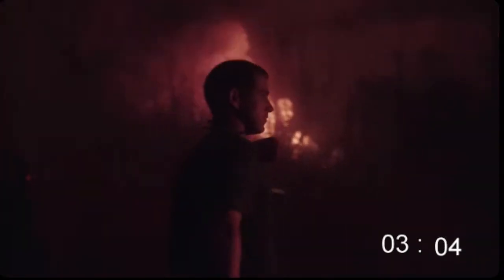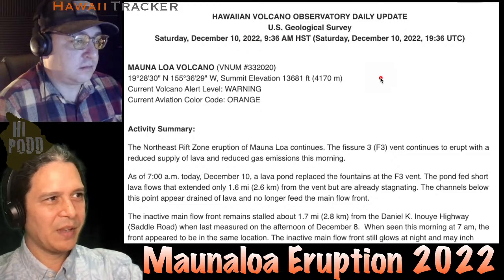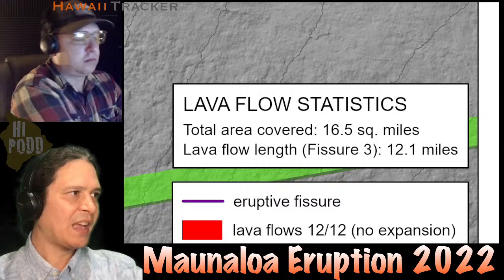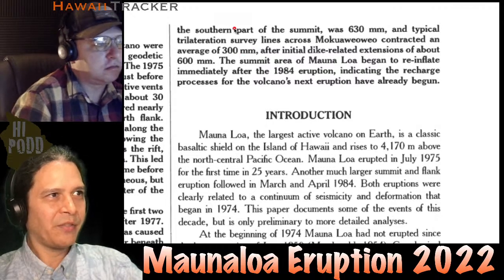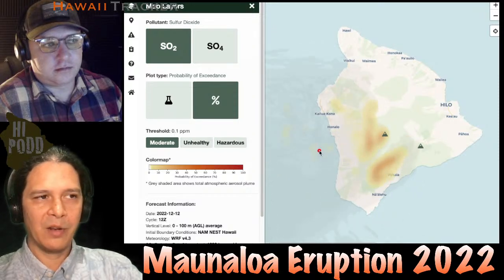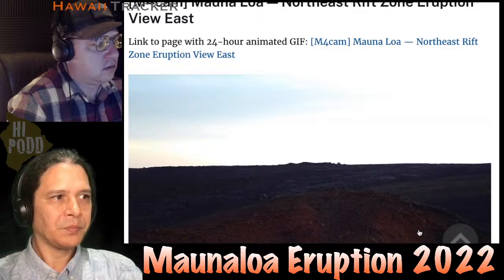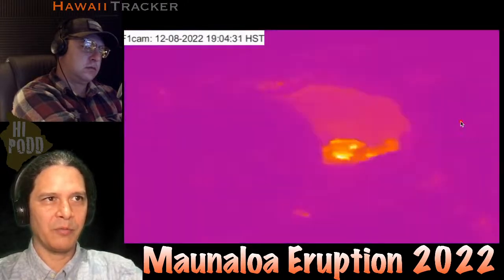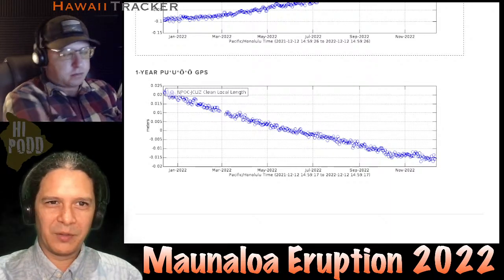Maunaloa Summary, Day 15: Eruptive Phase Ends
After 2 weeks, Maunaloa's eruptive phase appears to have ended, with no more lava fountains or active lava flows from the Fissure 3 vent. The possibility still remains for another phase with lower eruption rates, considering that the volcano can be seen to be already refilling with magma on monitoring instruments. However, rapid inflation immediately followed both the 1975 and 1984 eruptions as well, so it is also possible we have witnessed the end of the full 2022 eruption. Much less gas is being emitted, significantly reducing air quality impacts island-wide.

Kīlauea has entered a pause with no lava on its surface, but continues to fill with magma and may resume its activity sooner than later, after recent adjustments to Maunaloa's activity. All its adjustments are taking place in the summit region within Hawaiʻi Volcanoes National Park.

We review the most important imagery including the USGS live feed, monitoring signals, reports, and earthquakes, annotating and discussing live viewer questions as usual.